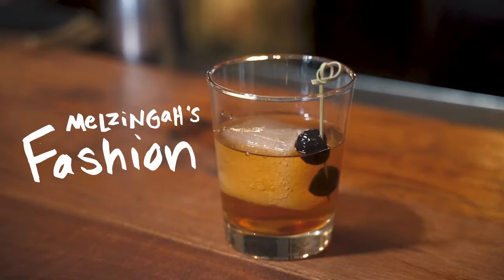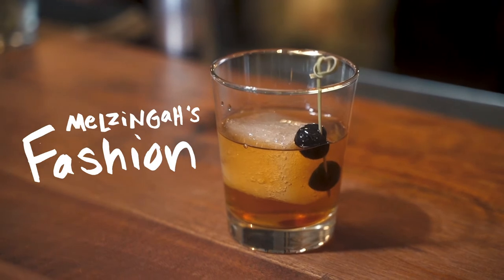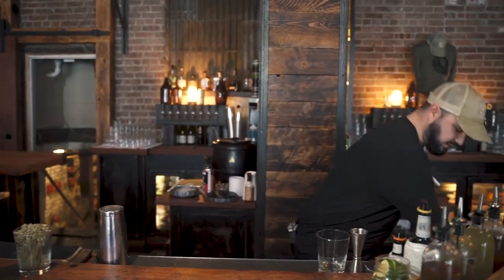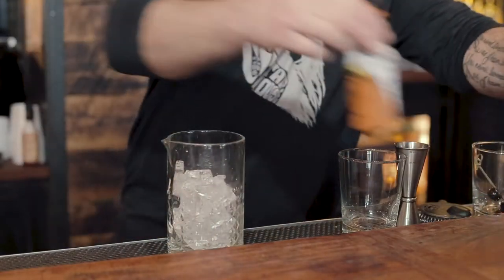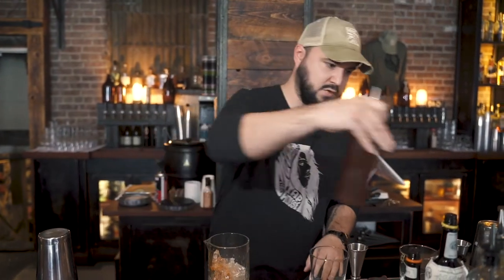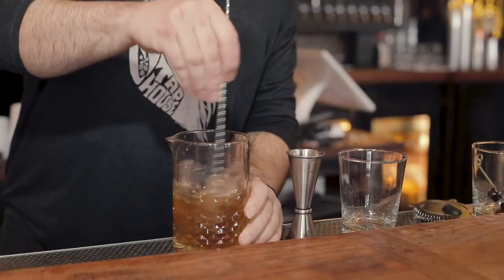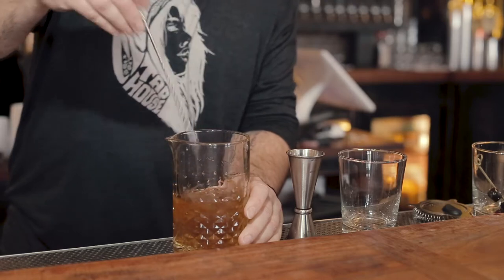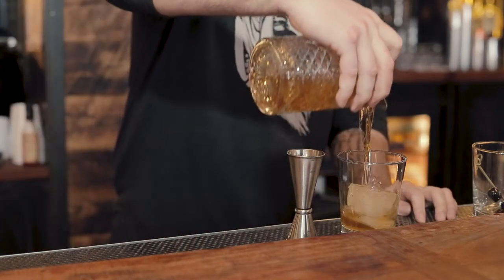How To Make The Melzingah's Fashion Cocktail | Cocktail Hour Ep. 5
Luke shows you how to make Melzingah's twist on the classic old-fashioned- the Melzingah Fashion cocktail.

Join us for Cocktail Hour each week, where we show you how we make some of our signature cocktails here at Melzingah Tap House.

Melzingah Tap House is a gathering place for craft beer enthusiasts, cocktail connoisseurs, and food fanatics located in historic Beacon, New York. Melzingah Tap House is Beacon, NY’s go-to spot for the best burgers, craft beer, handmade cocktails, and top-notch bar food in the Hudson Valley.